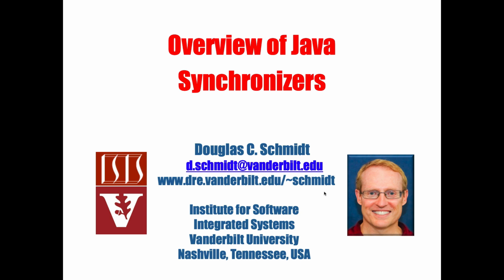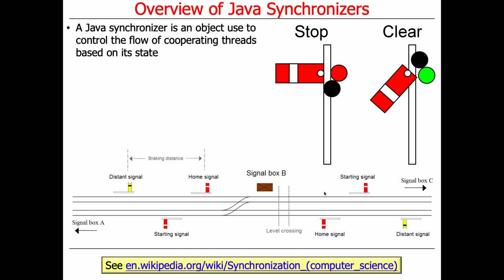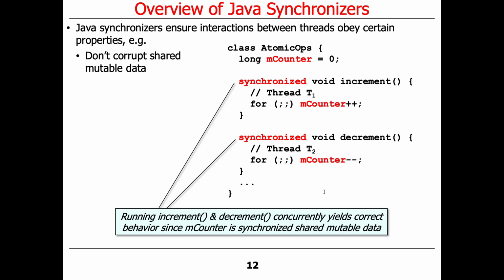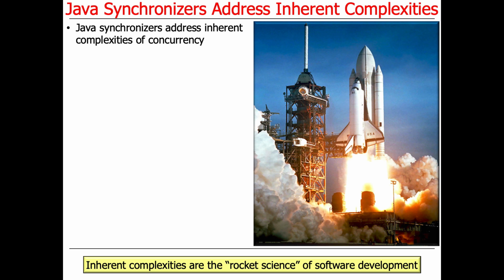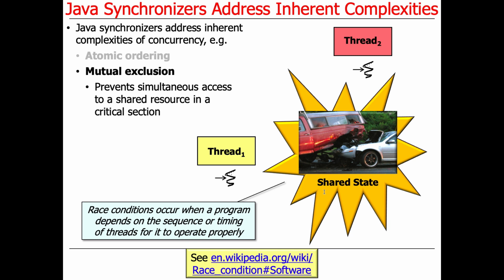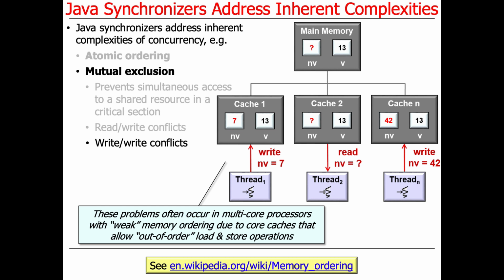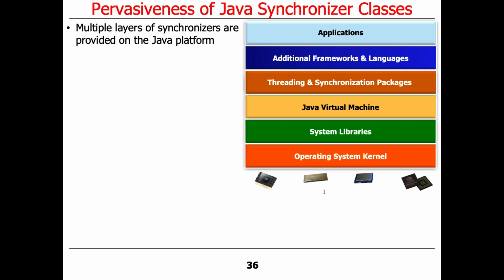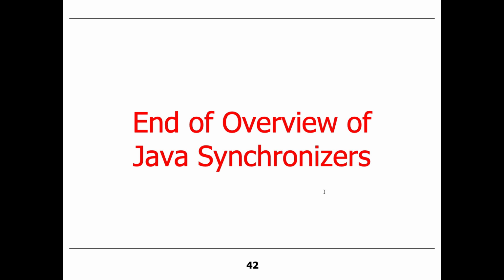Overview of Java Synchronizers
This video gives an overview of the four main categories of Java synchronizers: atomic operations, mutual exclusion mechanisms, coordination mechanisms, and barriers synchronizers.